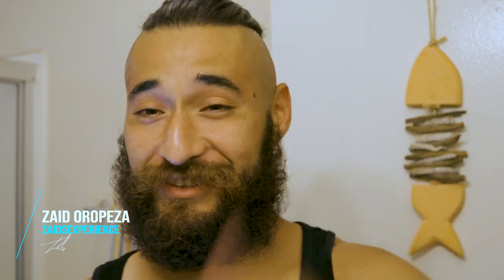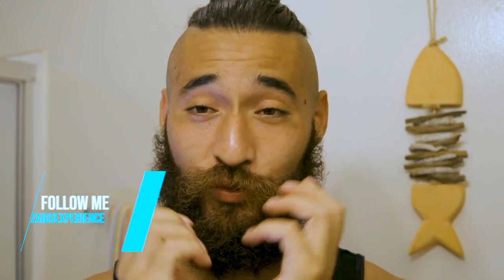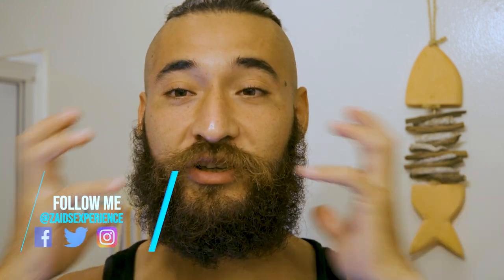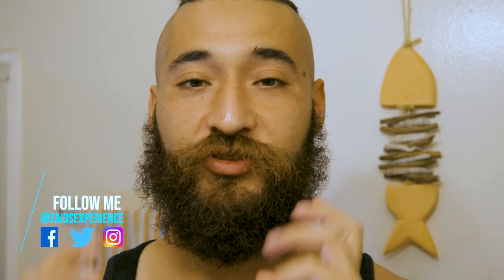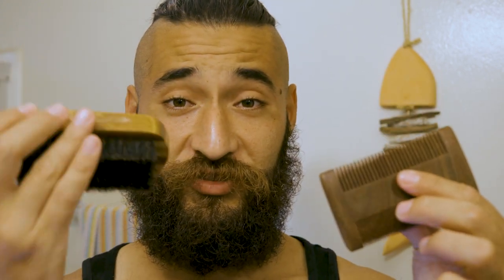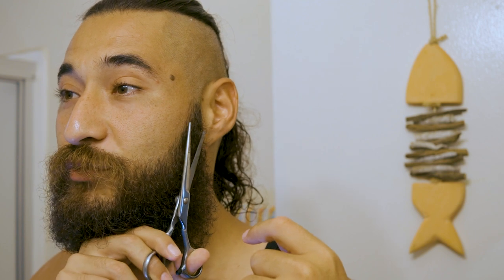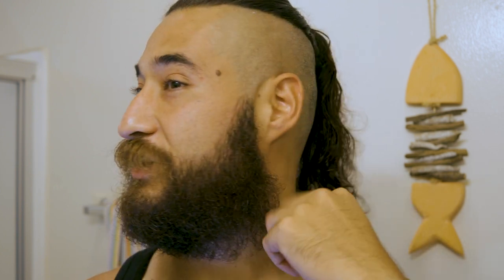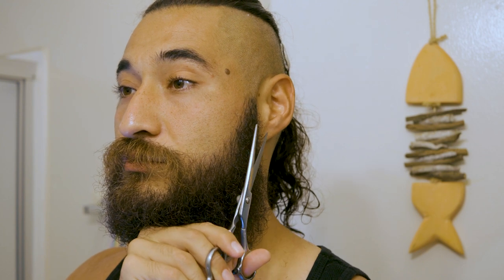Beard Tip #3 Clean Up The Beard and Save $1000s!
This video is for all my bearded people that are having a hard time finding a good barber with all this COVID-19 thang! This is a tutorial on how YOU can take charge of your own beard with only a pair of scissors. This is a lot easier than you think, cost nothing and will save you hundreds if not $1000s of dollars in the long run.